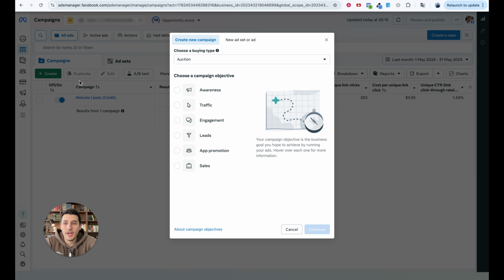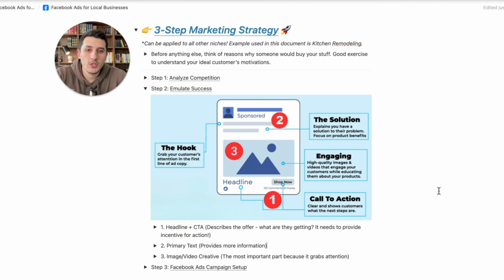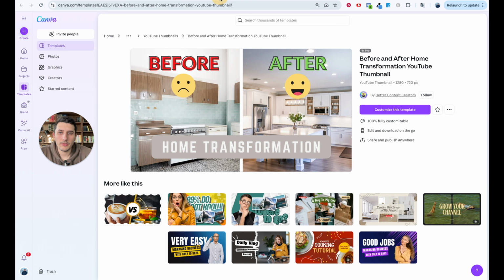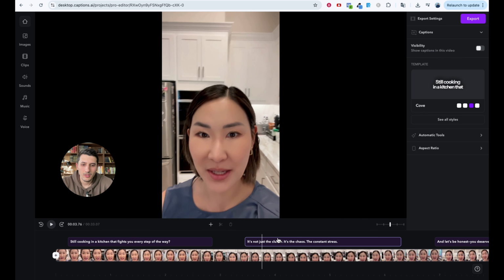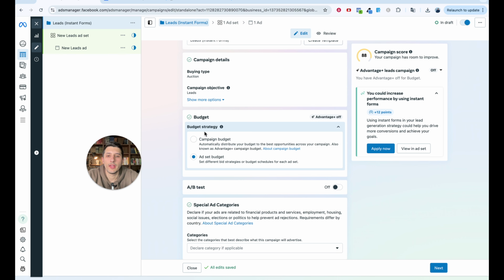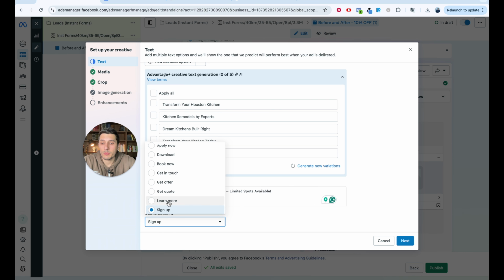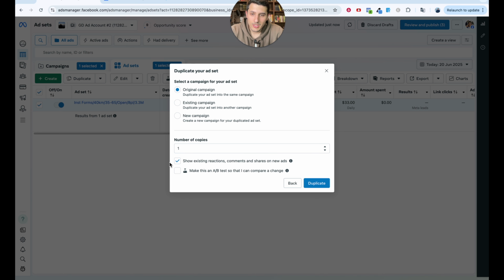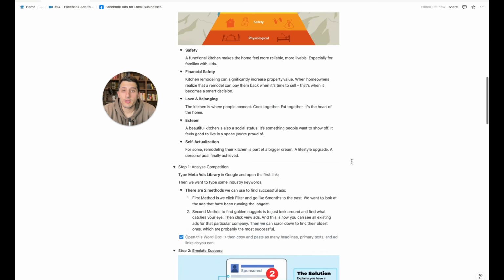(Full Course) Facebook Ads for Local Service Businesses in 2026 (Home Renovation Example)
My proven framework for creating profitable Facebook ads for local businesses. In this video, I reveal the exact 3-Step Facebook Ads Marketing Strategy I use to help local businesses generate leads, appointments, and revenue. But let’s be real, Facebook Ads don’t work if your ads suck. Campaign structure and targeting can only take you so far. That’s why in this technical course, I break down:
✅ How to Analyze Competitor Ads with the Meta Ads Library
✅ Proven Ad Copy Structure: Hook, Social Proof, Solution, Engaging Creative, & Call to Action
✅ How to Find Winning Offers for Local Services (Without Guesswork)
✅ How to Emulate High-Converting Ads from Competitors
✅ Campaign Setup Walkthrough inside Facebook Ads Manager (Meta Ads)
✅ Recommended Campaign & Ad Set Settings for Local Lead Generation
✅ Budget Recommendations for Small to Medium Local Businesses
✅ Best Practices for Targeting, Placements, and Creative that Converts

Whether you’re a complete beginner or you’ve tried Facebook Ads but struggled to get leads, this training will help you skip the learning curve and avoid wasting ad spend.

🎯 Who is this Facebook Ads Training for?
✔ Marketing agencies working with local businesses
✔ Local service providers like contractors, dentists, realtors, auto shops, etc.
✔ Anyone looking to generate leads, sales, and appointments using Facebook Ads

I’ve been running Facebook ads since 2020, and my campaigns have helped generate nearly $5 million in client revenue. And in this free technical course, I’m showing you exactly how I do it - with real examples, no fluff!

📑 Free Document with Instructions :
I’ll send you the private link to access it - no email or phone number is required!

Video Chapters:
00:18 - The most important campaign piece
00:44 - 3-step Marketing Strategy
01:02 - What business niches it applies to
01:26 - Exercise to understand your target audience's motivations using Maslow’s Hierarchy of Needs
02:07 - Step 1 of the Marketing Strategy: Analyze Competition
02:26 - How to find successful ads (Method #1)
03:03 - How to find successful ads (Method #2)
03:44 - Important Word Doc to fill out
03:53 - How to fill out this Word Doc
06:21 - Step 2 of the Marketing Strategy: Emulate Success
06:49 - Important parts of every Ad Creative
07:46 - 1. Headline + CTA
07:58 - Chat GPT prompt for headlines
09:14 - Creating a Customer Avatar with Chat GPT
10:58 - 2. Creating Ad Primary Text with Chat GPT
12:42 - 3. How to design Image Ads
15:18 - Video Creatives Editing
15:59 - Editing Softwares
16:14 - Generating a Video Script using Chat GPT
17:16 - How to generate an AI Video
17:56 - How to find B-roll videos
18:37 - Emulate competitors' video ads with one ChatGPT prompt
19:44 - Reviewing AI Video
20:19 - My Editing Workflow
23:06 - Facebook Ads Campaign Setup
23:14 - Ads Manager Structure
23:54 - Campaign Objectives
25:26 - Price and Quality Chart for Top 3 Lead Types
26:18 - How to choose a campaign objective
27:01 - Campaign budget VS Ad set budget
27:10 - Special Ad Categories
27:39 - Campaign Creation - Ad Set Level
31:07 - Campaign Creation - Ad Level
34:34 - Creating Instant Form
39:28 - How to A/B test interest targeting
40:42 - How to generate the highest quality leads
40:58 - How to create a dataset (pixel) in Facebook Business Manager
42:26 - How to create a sales funnel that collects names, phones, and emails
46:30 - Marketing Strategy Document
46:58 - Bonuses